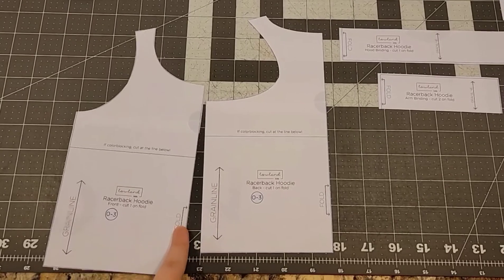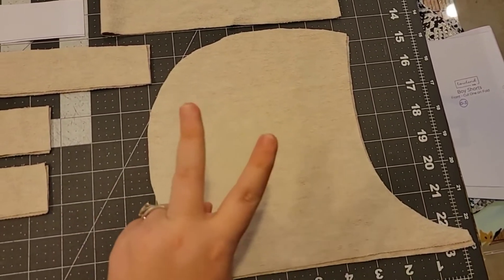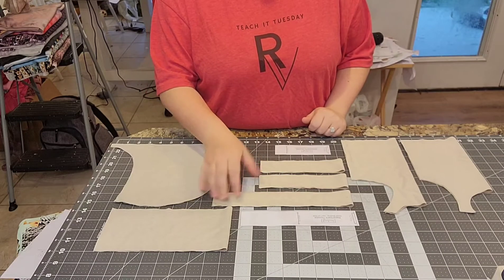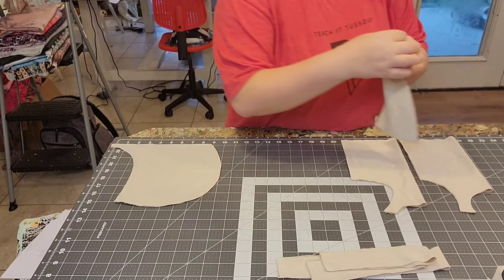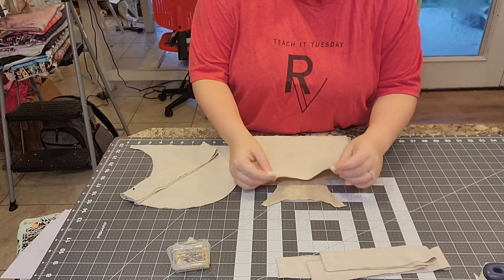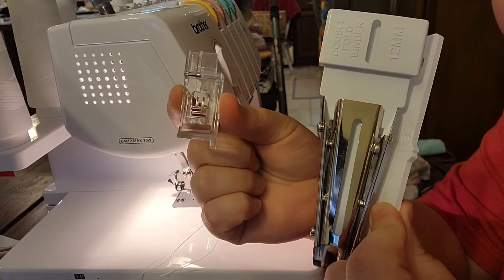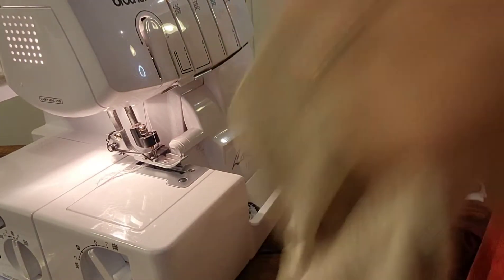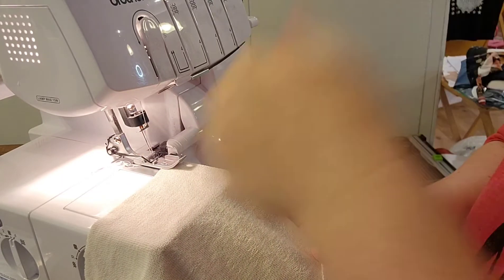How To Make A Racerback Hoodie by Recaptured Values | Video Tutorial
Welcome all who are ready to learn how to make a racerback hoodie! This is another Recaptured Values Tutorial and we are happy to be able to present you with this pretty cool garment. This hoodie is the perfect fit for your little ones no matter the gender, this unisex racerback hoodie is summer ready!

Pattern Link (I did the plain no colorblock and no pockets)